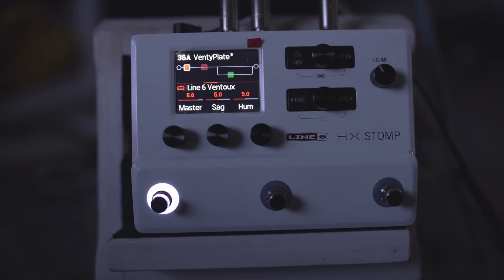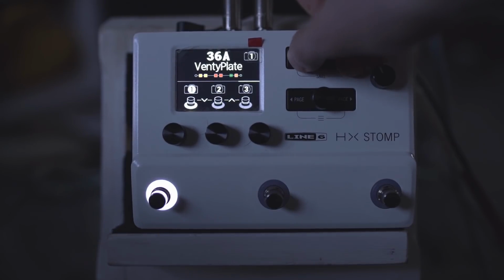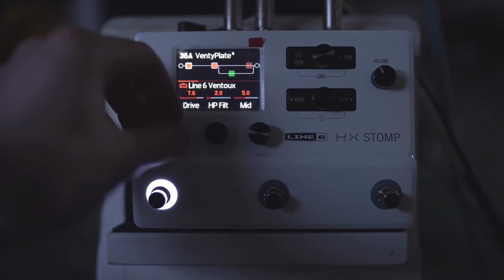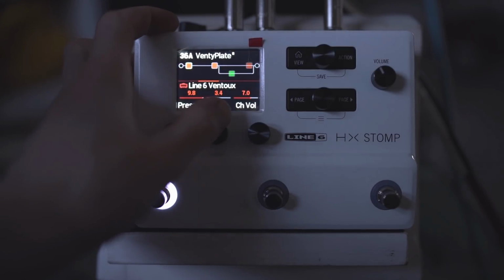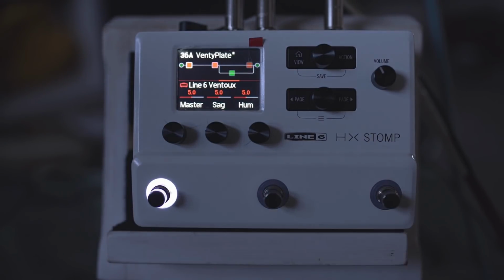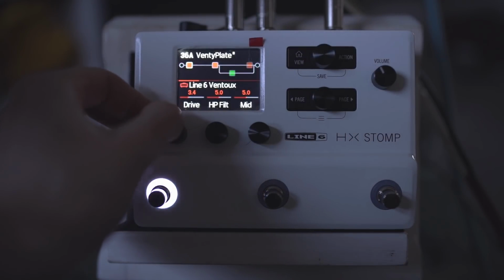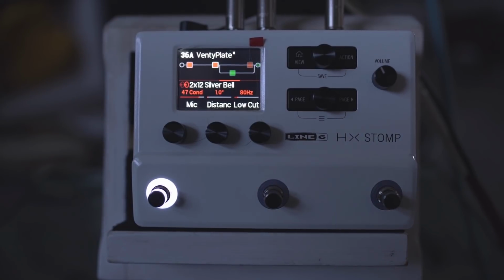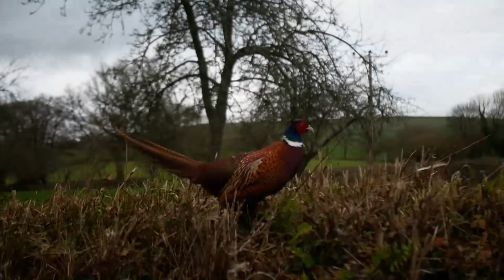One of the Best Amps in the Helix - Ventoux - Brand new for Firmware 3.15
So this new amp can be thought of as a boutique take on an Orange/earlier Fender Tweed circuit. It's from the imagination of Ben Adrian, like some of the other cool amps on the Helix (Litigator, Cartographer etc). Here are some settings I dig, and a little look at the range of tones this amp can produce!

00:00 Intro
13:00 Important channel update